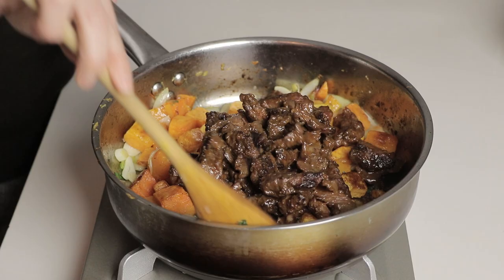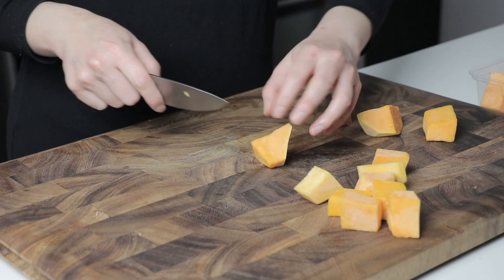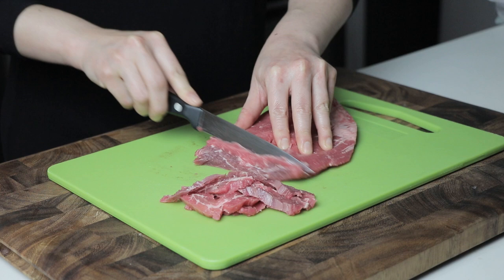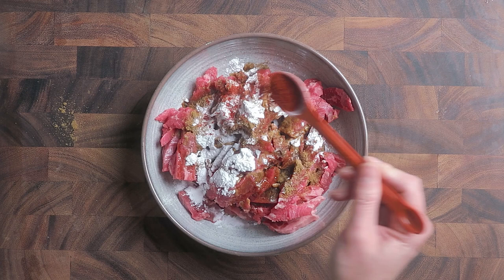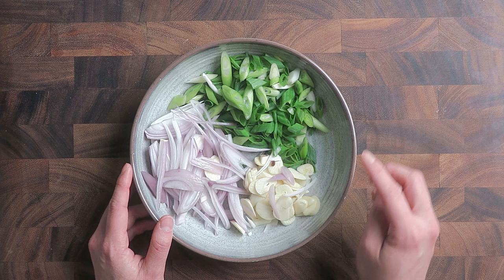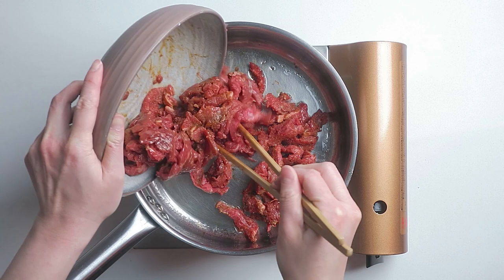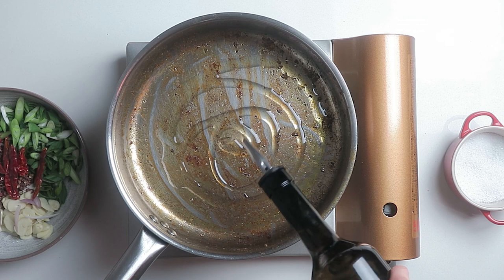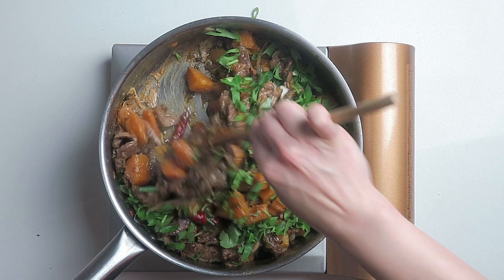Sweet & Spicy Cumin Beef Stir-Fry w/ Roasted Butternut Squash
Hey Umami-Makers! This week's new video (and recipe) is perfect for Fall! Super addictive Cumin Beef Stir-Fry with roasted butternut squash is my new favorite way with butternut squash.
Extra caramelization from the roasted squash combined with the kick of Xinjiang style cumin beef. Every bite is burst of flavor. You can swap butternut squash for pumpkins or only make the Cumin beef stir-fry only to keep it low carb.
This dish is inspired by a recipe - Cumin Lamb - in my cookbook Asian Paleo. So give this dish a try. It's easy and delicious, and a totally brand new way to add more flavor to your dinner table!

Don't be shy...say HELLO and find more behind the scenes